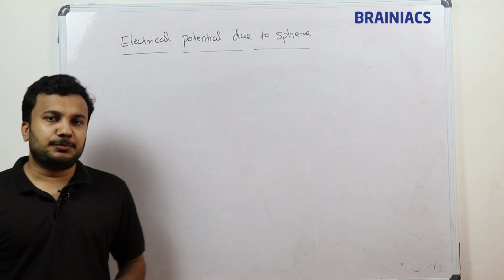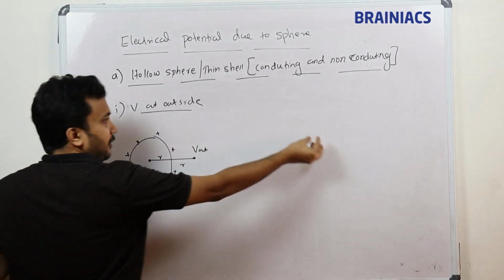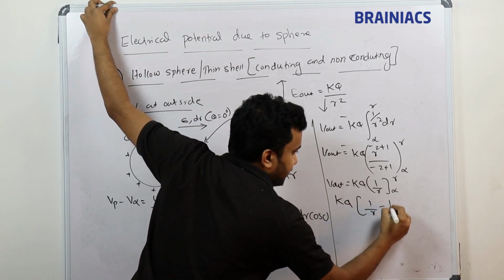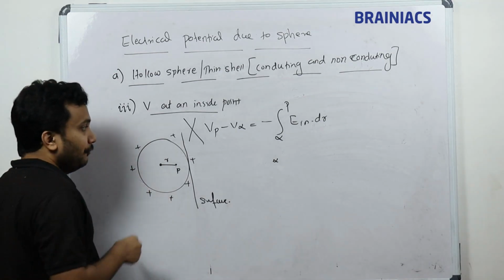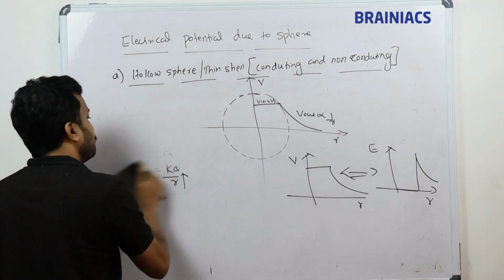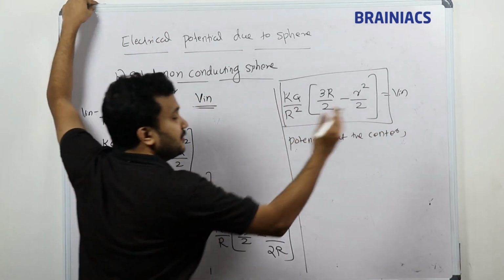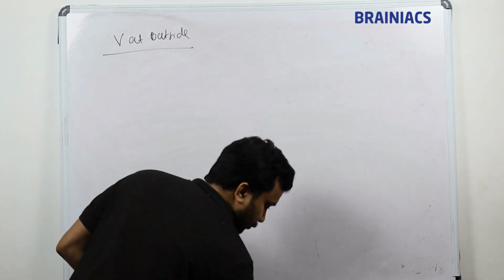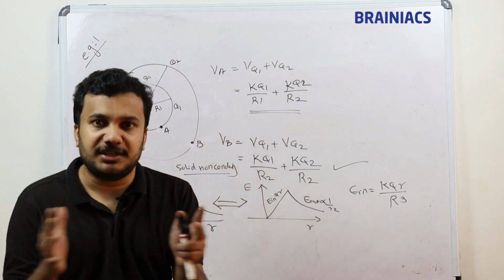ELECTROSTATICS #23|BRAINIACS CLASSES|TARGET NEET 2024|NCERT LECTURE SERIES ENGLISH#neet2024